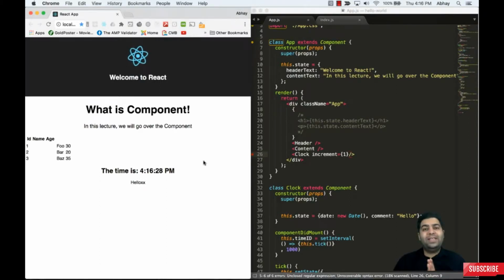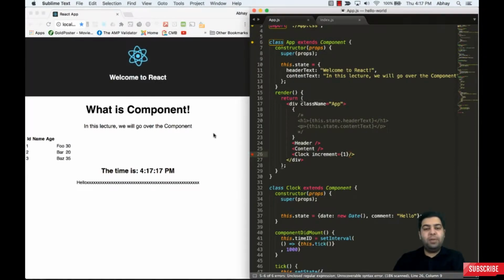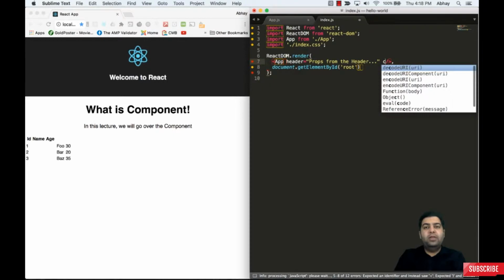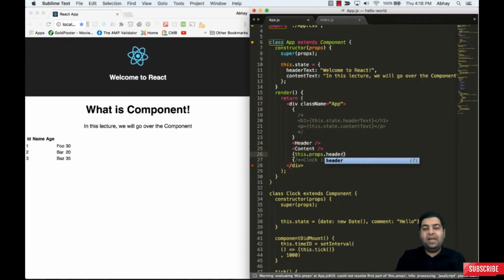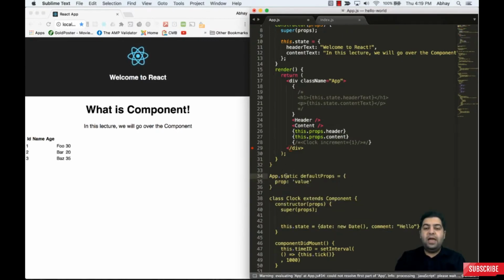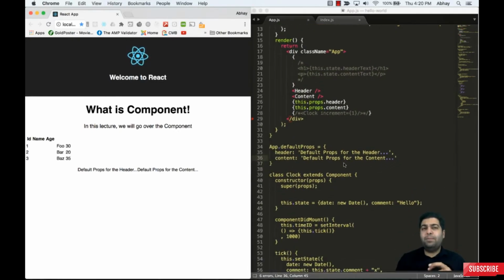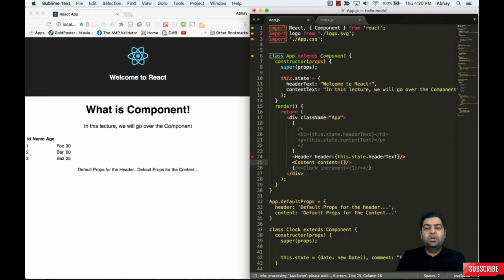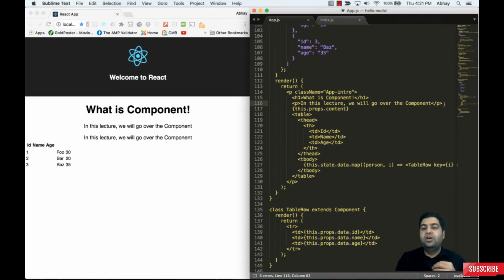[2019] #5 - Understanding Props and State: ReactJS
In this lecture I'm gonna show you how to use Props in React JS.